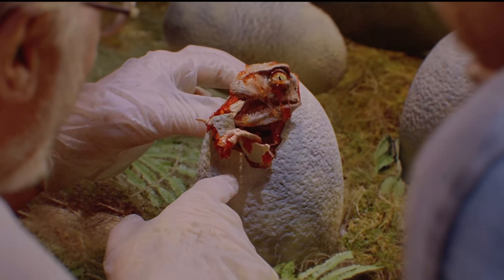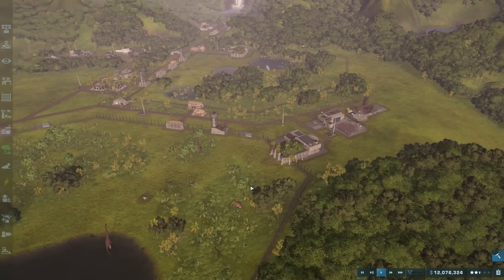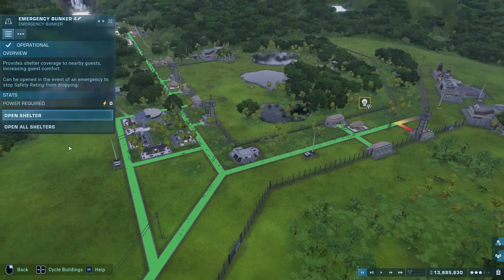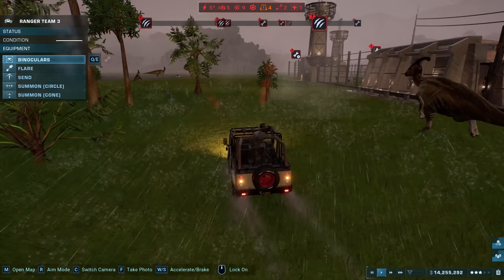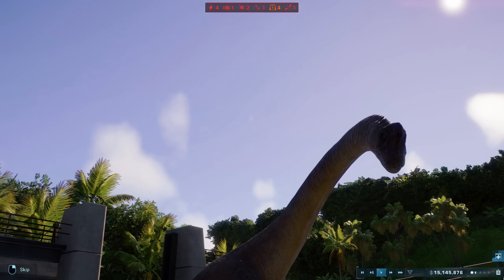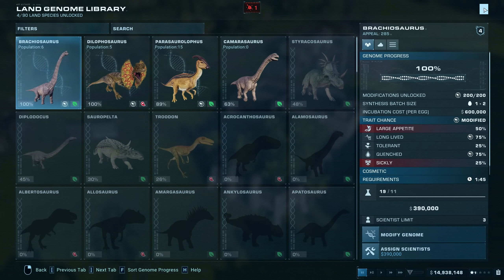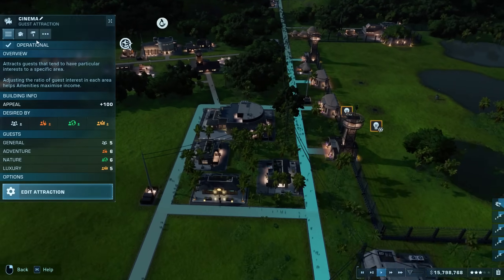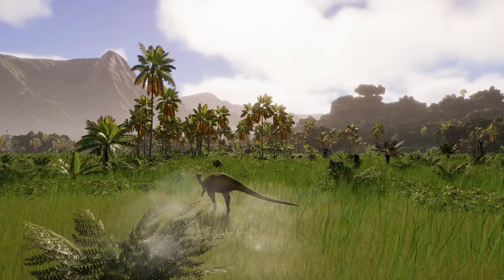Stopping Dinosaur Breakouts in our Ethical Jurassic Park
Jurassic World Evolution 2 | Ethical Jurassic Park Ep4
Sandbox Mode | Dryosaurus | Heavy Fences | Storm | Giant Herbivore Habitat | Dinosaur Welfare

In this video continue our dinosaur park in Jurassic World Evolution 2 that aims to recreate Jurassic Park with a focus on dinosaur welfare. We find a solution to our Dilophosaurus breakouts and expand our huge herbivore habitat by adding a herd of Dryosaurus!

Timestamps:
00:00 Dinosaur Names
08:59 Brachiosaurus & Heavy Fence
29:22 Dryosaurus
41:32 Dryosaurus Fun Facts

Sandbox Settings:

Basic Settings:
Standard layout
Standard
Jurassic Park Buildings
Jurassic Park Staff & Guests

Dinosaurs:
No Egg Failures - Off
Dinosaur Disease Level - Normal Disease
Dinosaur Injuries - On
Dinosaurs Don't Starve - Off
Dinosaurs Don't Dehydrate - Off
Dinosaur lifespan - Normal
Dinosaur Status Checks - On
Unlimited Feeder Reserves - Off
Dinosaur Danger to Guests - On
Dinosaur Escapes - Normal Escapes
Dinosaur trait - Intelligent - On
Dinosaur Vehicle Aggression - All Dinosaurs
Dinosaur Comfort - On
Dinosaur Combat Frequency - Normal
Herbivores Able To Initiate Fights - On
Dinosaur Send / Summon - Default
Negative Gene Modification - Enabled
Infinite Gene Modification Points - Enabled